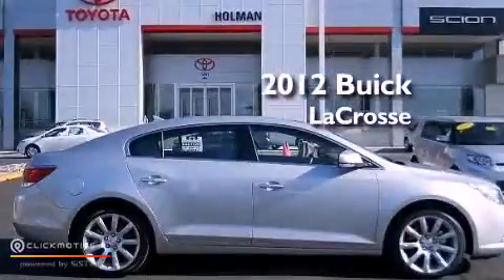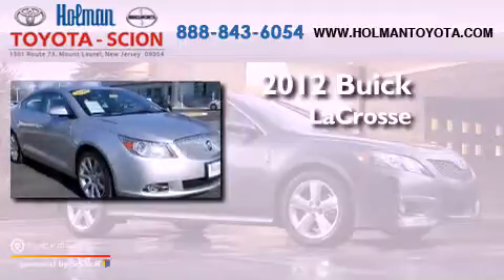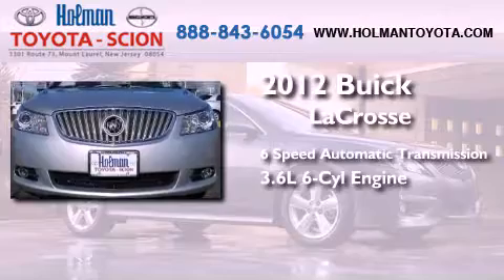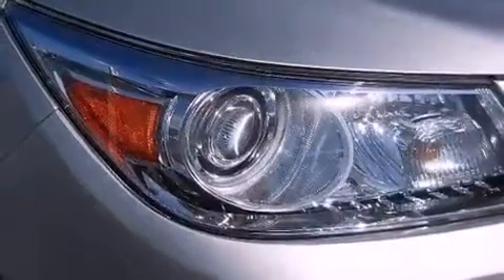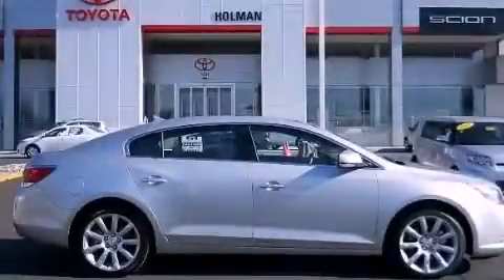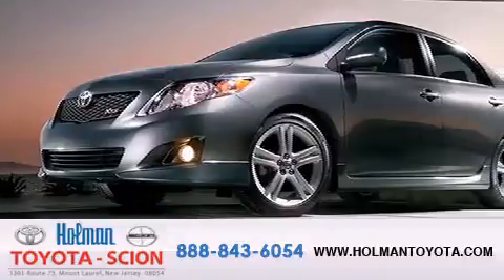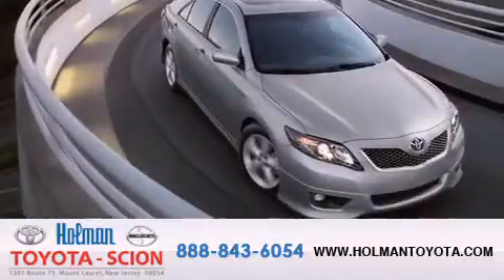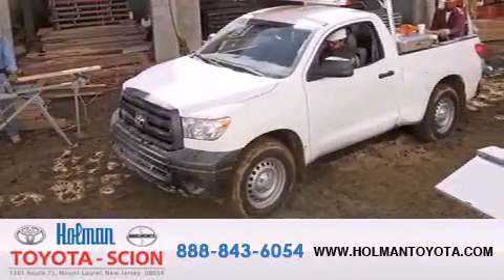2012 Buick LaCrosse Mount Laurel NJ 08054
Year : 2012
 Make : Buick
 Model : LaCrosse
 Engine : Gas/Ethanol V6 3.6L/217
 Trans . : Automatic
 Exterior : Quicksilver Metallic
 Miles : 2,486
 Interior : Cashmere
 Stock : 31016A